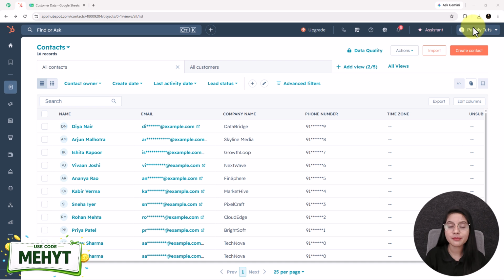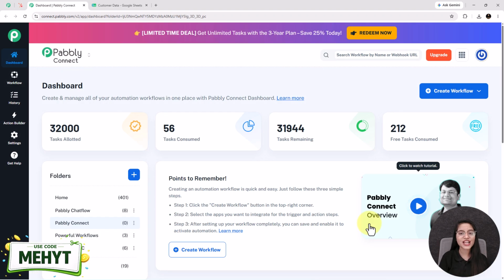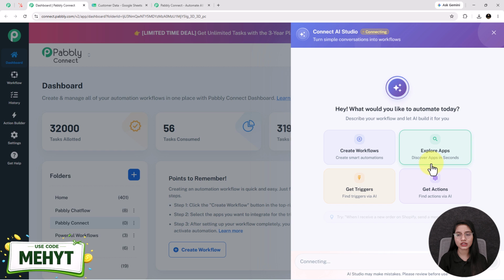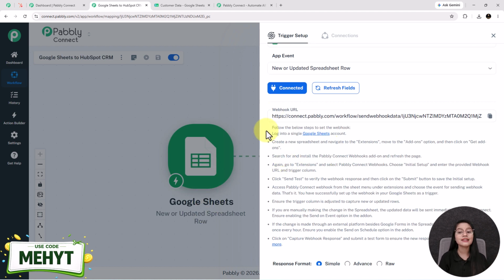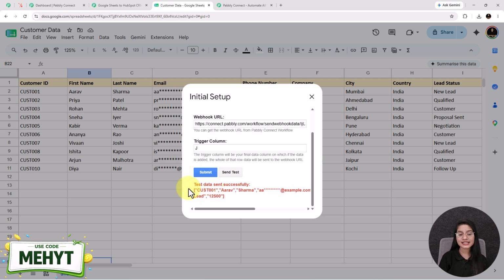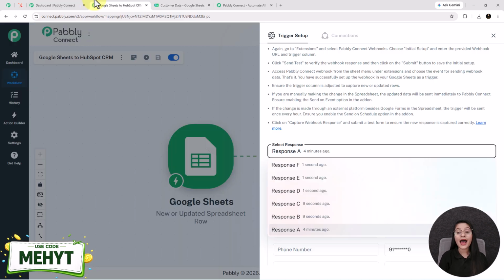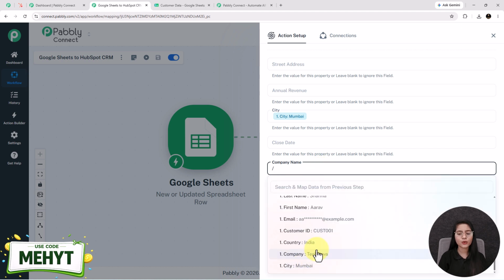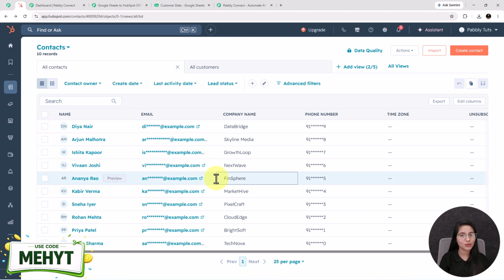Sync Google Sheets Customer Records with HubSpot CRM Automatically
In this video, you'll discover how to automatically sync customer records from Google Sheets to HubSpot CRM. We’ll guide you through the process of utilizing Google Sheets for data management while using HubSpot CRM for customer relationship management. Pabbly Connect simplifies this task by automating the data transfer between both platforms, eliminating the need for manual updates. This seamless integration saves you time and ensures that your customer records are always up-to-date in HubSpot.

Use Case:-

Benefits of Pabbly Connect:

1. Automation: Save time, money, and resources by automating tasks.

2. Integration: Connect various web services to create efficient workflows.

3. Security: Enjoy industry-standard security for your data.

4. Scalability: Easily add new applications and services to your workflow.

5. Cost-effective: Choose from plans suitable for different business sizes, with no charges for internal tasks.